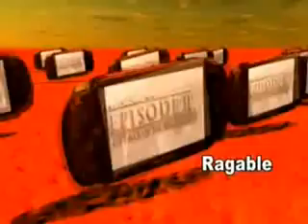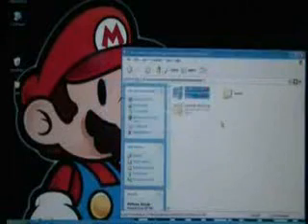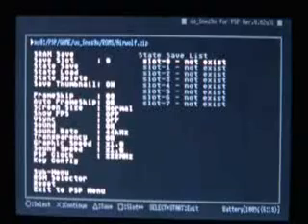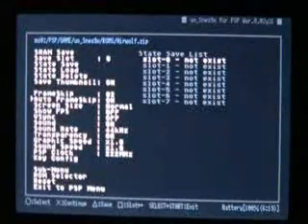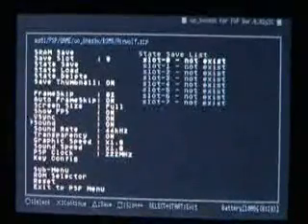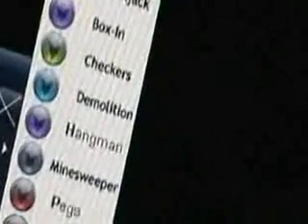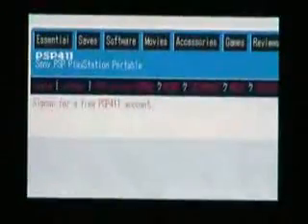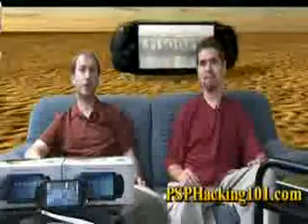PSP Hacking 101 Episode 2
This Episode is going to teach you step by step on how to get an emulator and roms on your psp and showing you some web browers tricks.

And one more thing, do not ask me for any
help beacause i cant not answer every little